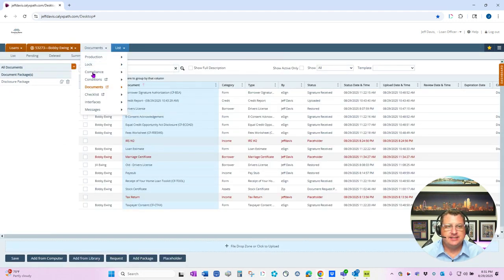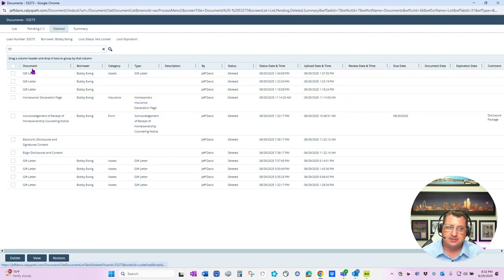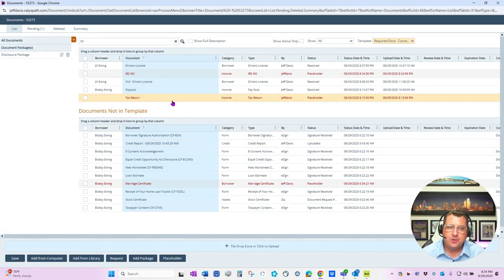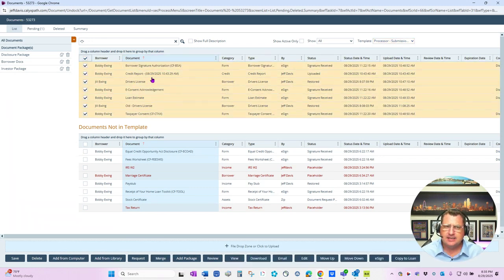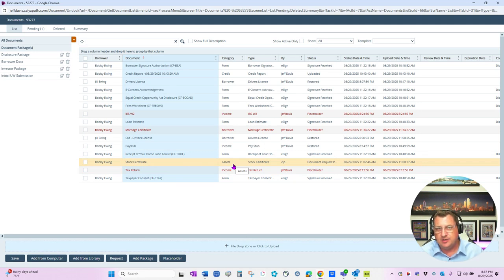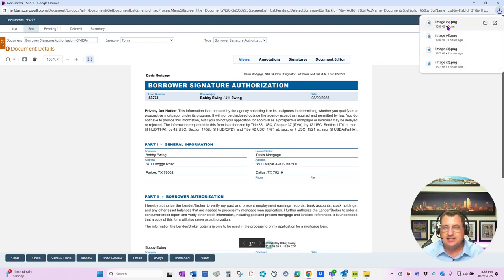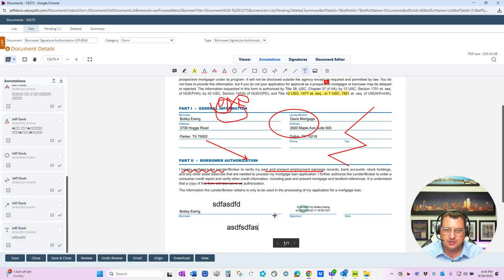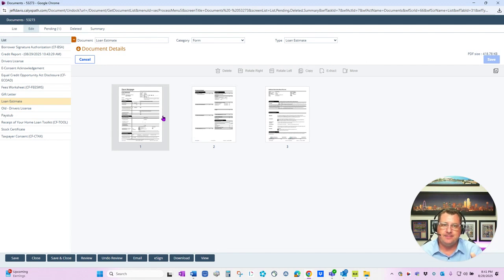Document Tools 11:23